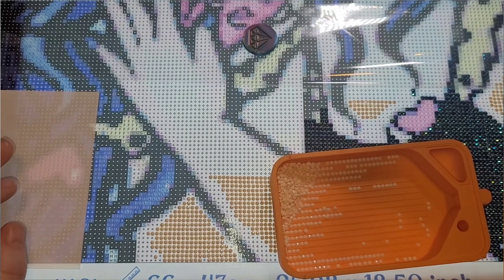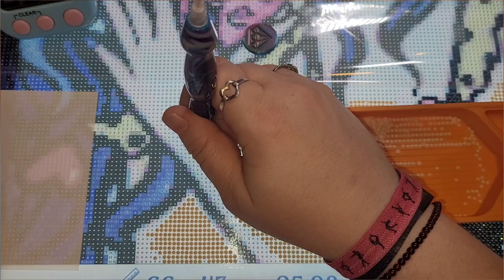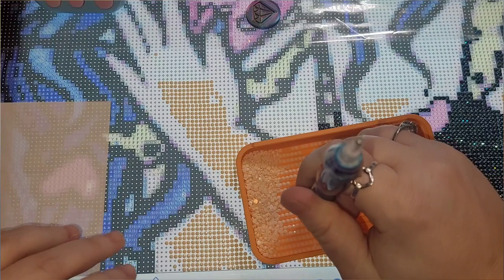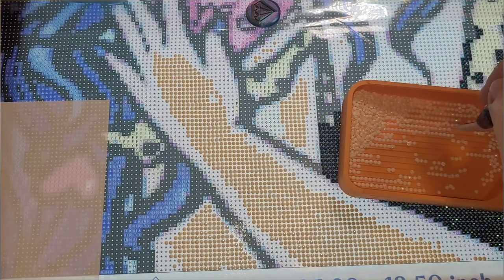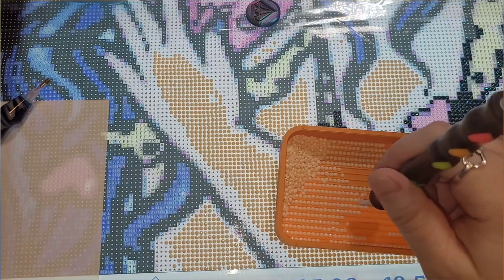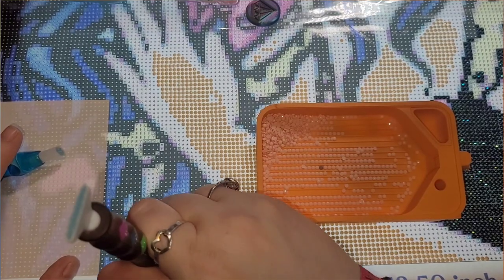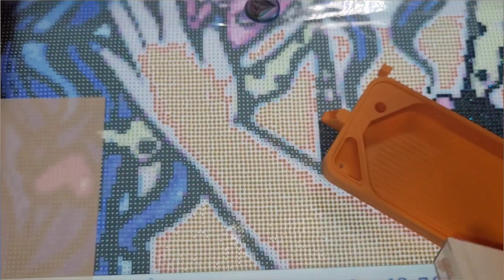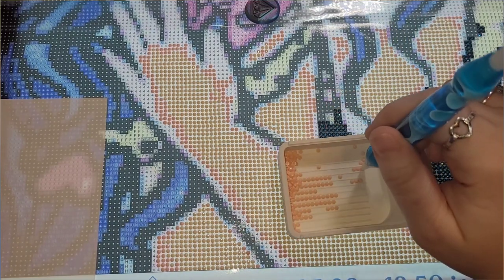☆WIP & Chat Part 1 - Heart on Her Sleeve☆ How do I REALLY feel about these ABs 😬 Spring Break fun!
Today's video will be a WIP & Chat, where I work on my current WIP (work in progress), and you can work alongside me or stream this while doing household chores, driving, working, really do whatever you want. This Oraloa is a 66x47cm round drill canvas, with 38 colors, including 6 ABs! This poured glue canvas is legally licensed by artist Hannah Lynn. This is my entry for Hannahthon, hosted on Facebook, as well as a project I'm simultaneously working on with Kel of @CraftsandCoffeeWithKrisandKel

Please note, this channel is not intended for children.

☆What I'm Working On/Products Mentioned☆
☆Heart on Her Sleeve by Hannah Lynn